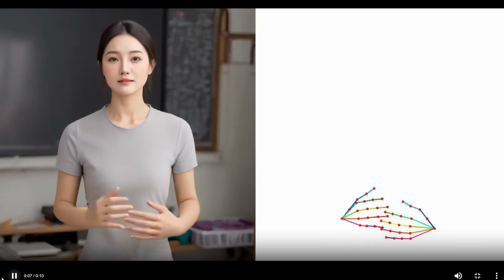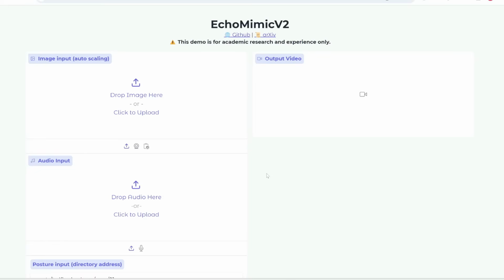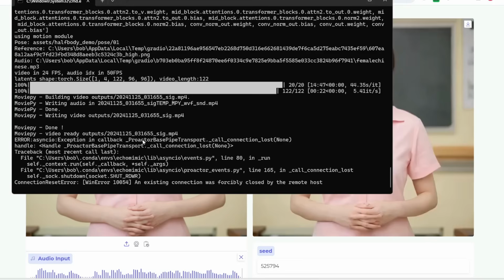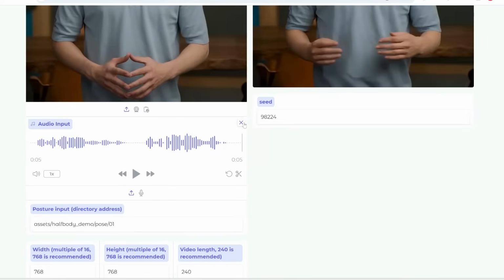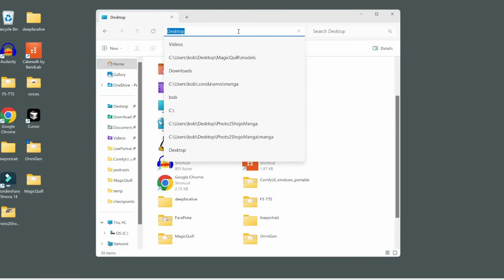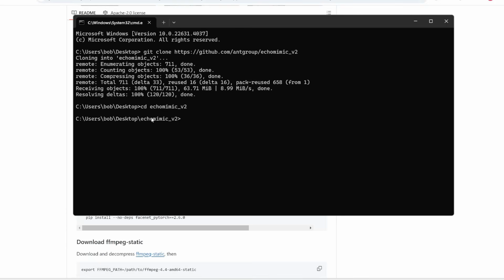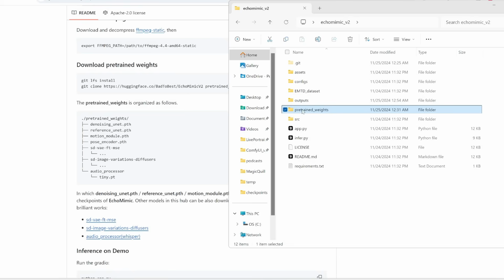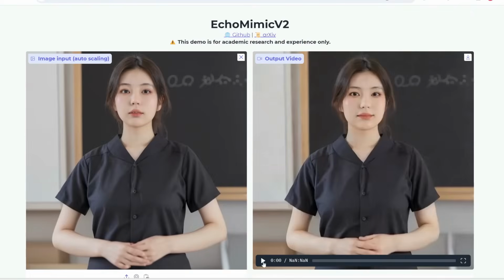This free AI animates anyone (face AND body)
EchoMimic v2 installation tutorial & review. Free open-source AI that animates anyone's face & body with audio.

0:00 Intro
0:49 EchoMimic demos
5:54 How to use EchoMimic
14:40 How to install EchoMimic
17:50 Git
18:42 Installation continued
20:25 Conda
23:16 Installation continued